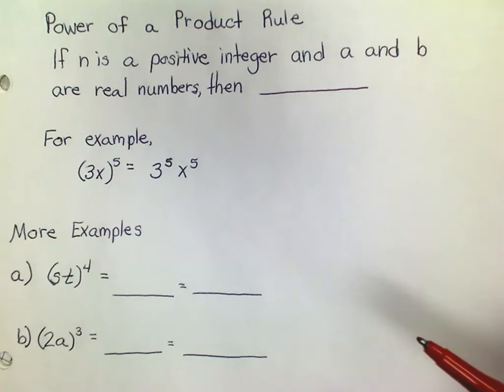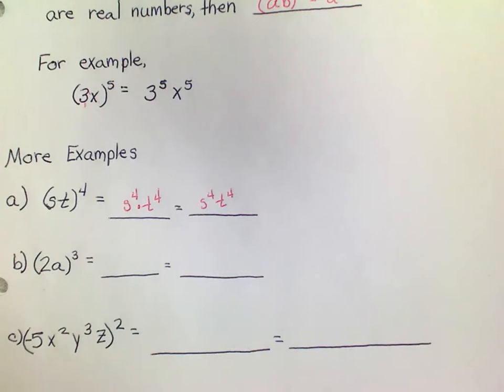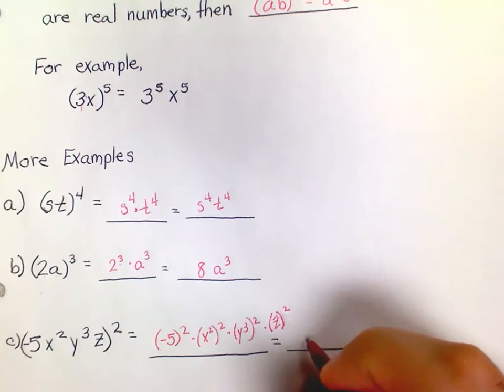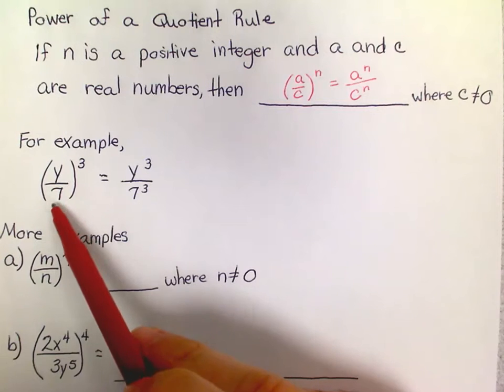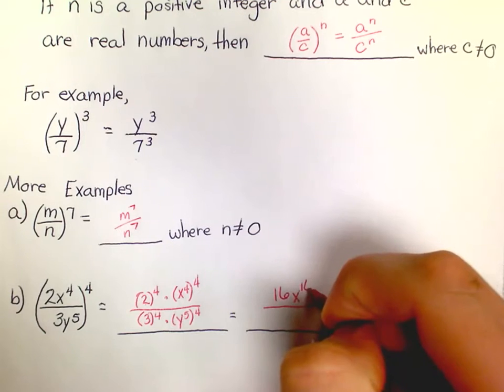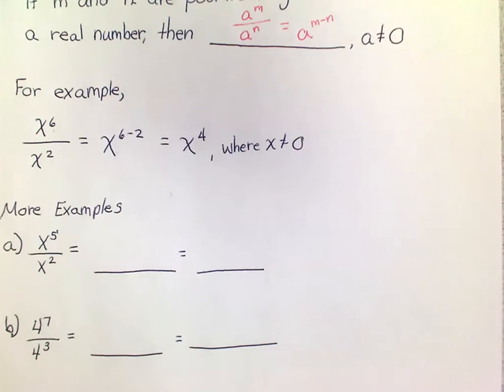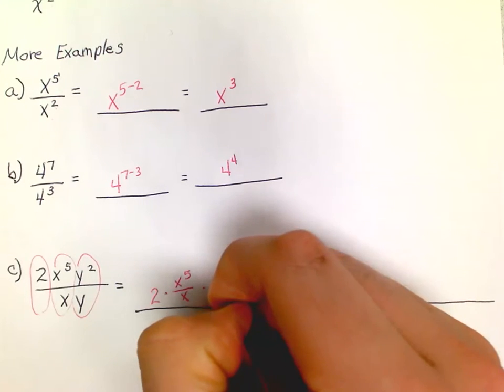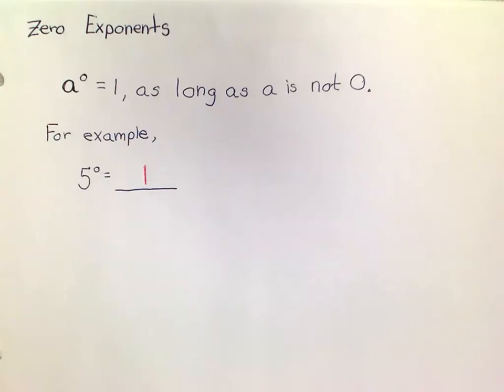Exponents, Part II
A continued discussion on power of a product rule, power of a quotient rule, quotient rule for exponents, and zero exponents.